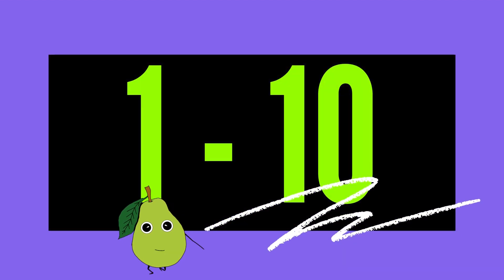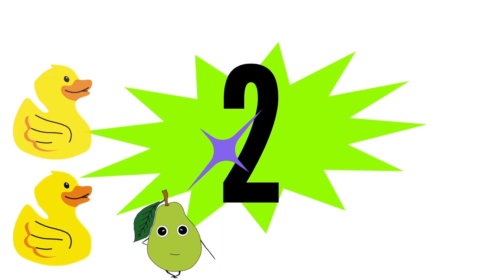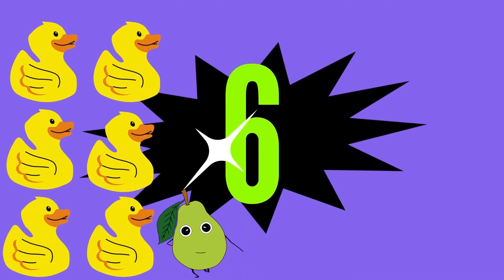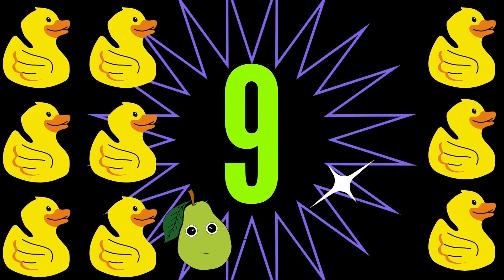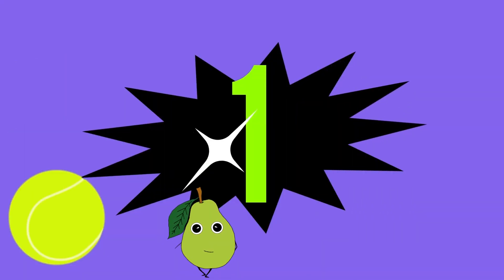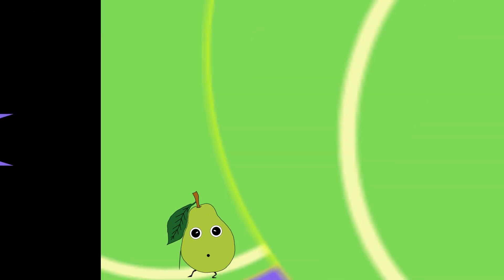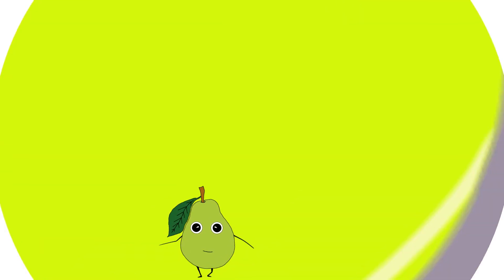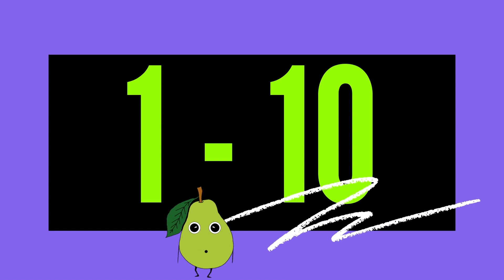Counting Song | Numbers 1-10 | Number Songs for Children by Princeton the Pear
For Brand New Educational Worksheets every week and Animated Greetings from Princeton the Pear or friends